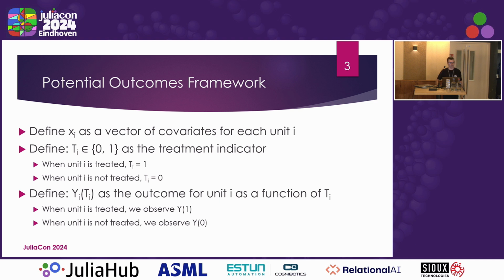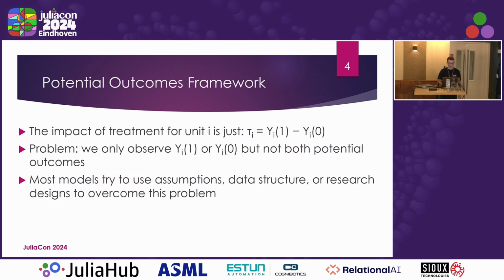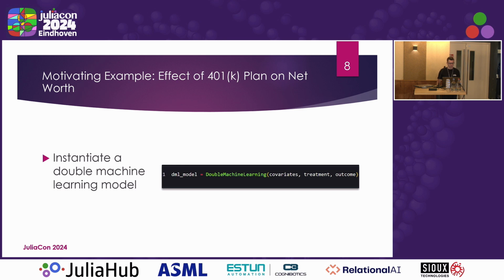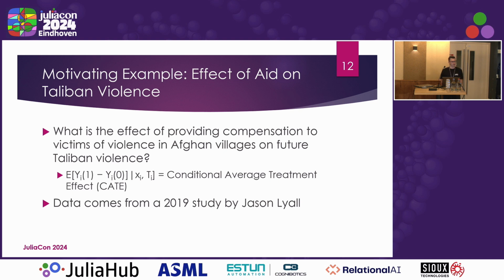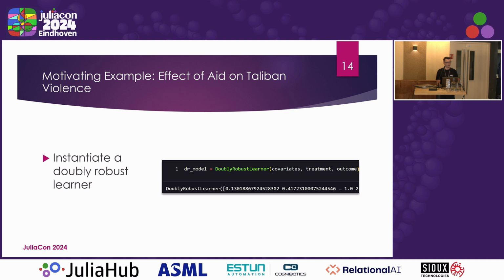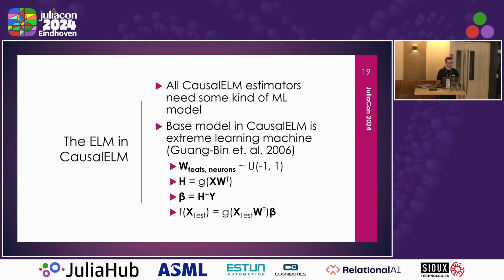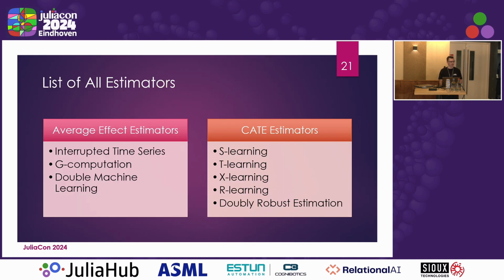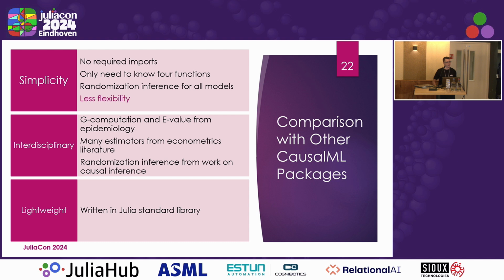Causal Machine Learning with CausalELM | Colby | JuliaCon 2024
Causal Machine Learning with CausalELM by Darren Colby

Causal inference is a useful tool, not only for those conducting academic research, but also large organizations deciding on how to allocate resources. For example, streaming services use A/B tests to decide whether to roll out a new feature, rideshare companies estimate individual treatment effects and use them to determine how much to charge passengers, and e-commerce companies perform causal inference to decide which products to recommend to users. However, estimating causal effects is not easy. Running A/B tests or randomized control trials are expensive: researchers do not have the ability to change public policies, or the dimensionality of the potential covariates is too high for traditional statistical methods. CasualELM addresses these and other challenges by leveraging recent advances in causal machine learning. To that end, we will cover the following main topics:

         •      Potential Outcomes Framework: We will briefly discuss the potential outcomes framework,
                which CausalELM's estimators fall under.

         •      Motivating Examples: I will motivate the talk with two examples. First, I will demonstrate
                how CausalELM can be used to estimate the effect of 401(k) pension plan eligibility on net
                worth using double machine learning. Second, I will use a recent study of the effect of
                development aid on Taliban attacks to demonstrate how to estimate individualized treatment
                effects in CausalELM . These examples will make up the majority of the talk.

          •     Extreme Learning Machines: We will discuss what extreme learning machines are, how
                they work, and how they are used in ensembles in CausalELM.

          •     Other Estimators: Besides the motivating examples, we will touch upon the other
                estimators implemented in CausalELM.

          •     Comparison with Other Packages: We will talk about how CausalELM is different from
                other causal machine learning libraries and the main tradeoffs it makes.

The focus of the talk will be on the implementation of causal machine learning tasks, rather than the mathematical theory behind them, so those without an extensive background in statistics should not feel intimidated.